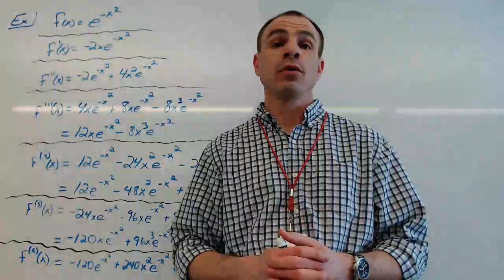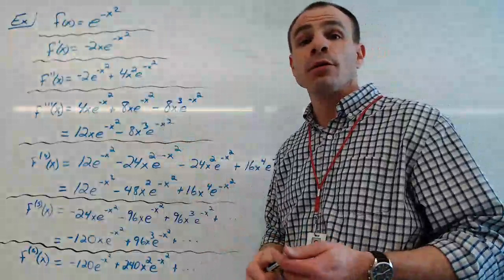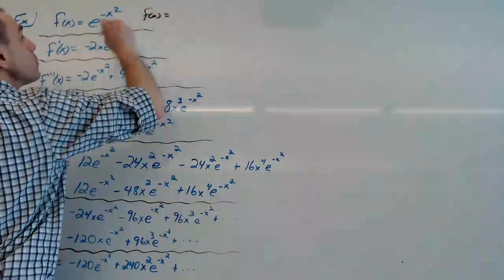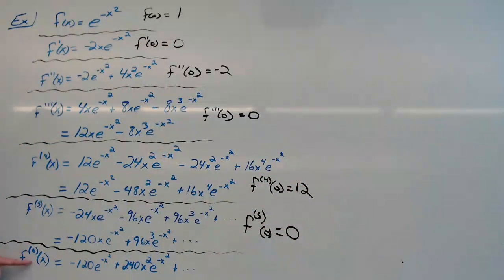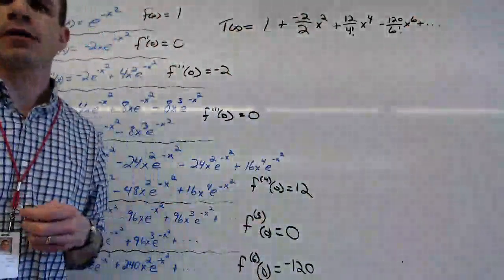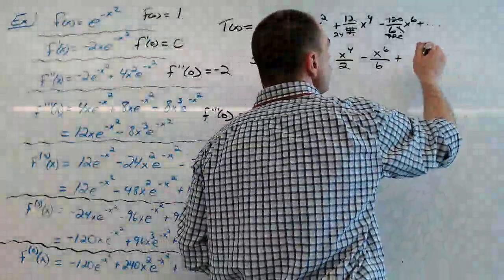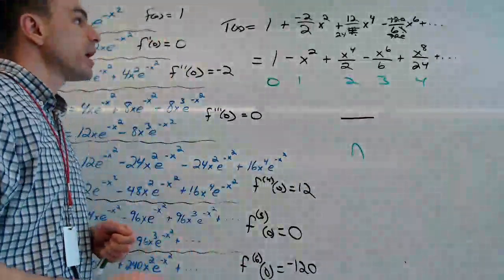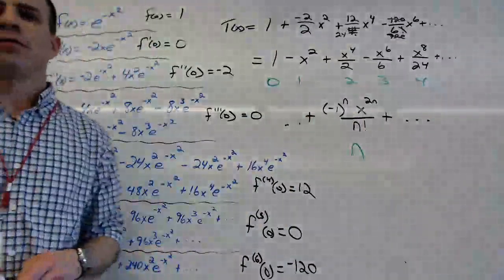Taylor Example e^u